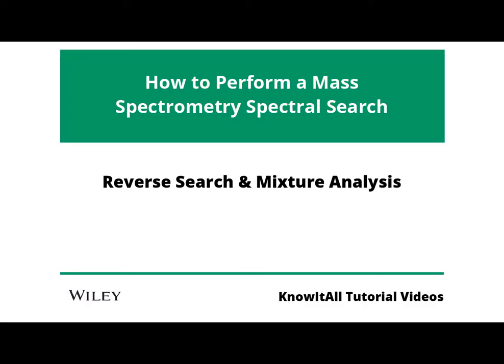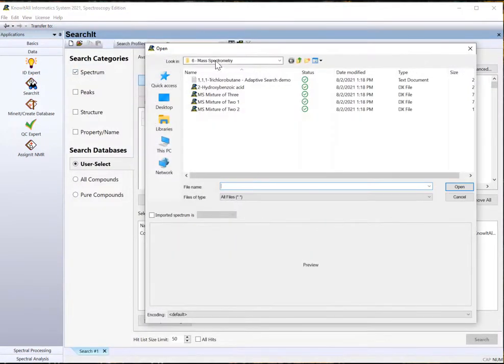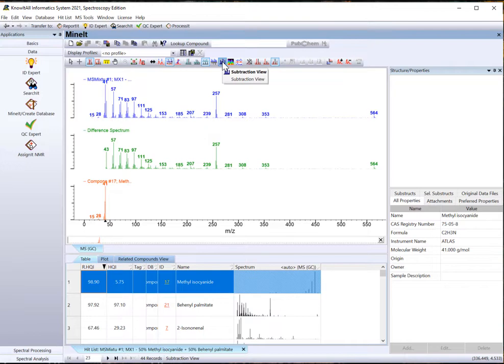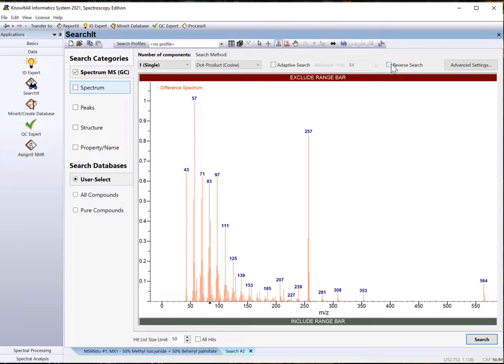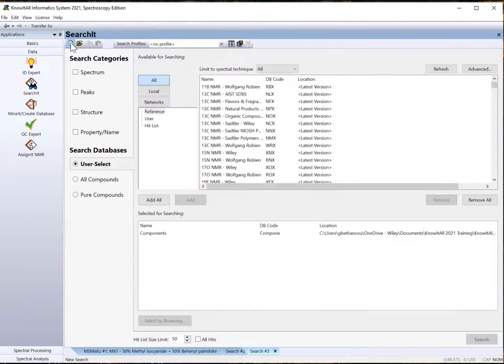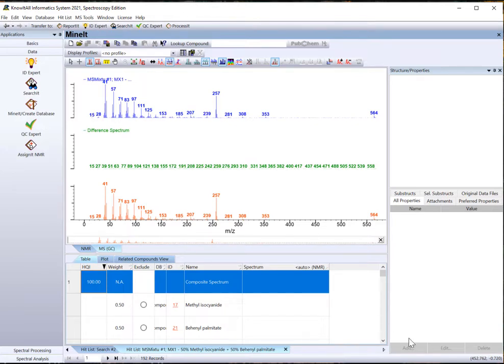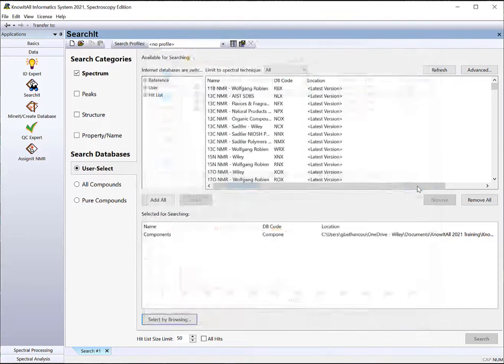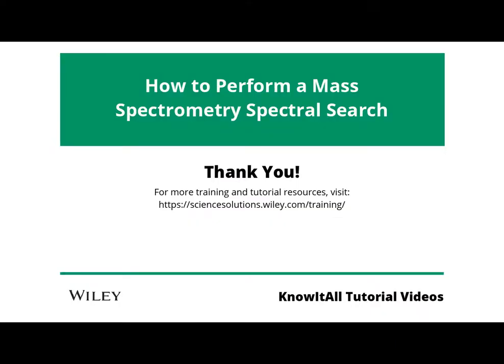How to Perform an MS Search: Reverse Search & Mixture Analysis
This video demonstrates how to perform a mass spectrometry search in KnowItAll. It focuses on reverse and mixture searches.

About Wiley's KnowItAll Software & Spectral Libraries: Wiley’s KnowItAll software offers comprehensive solutions for spectral analysis / identification, search, data management, structure drawing and reporting. The software, combined with Wiley's comprehensive spectral and chemistry libraries, helps chemists extract even greater knowledge from their data.

Video created with KnowItAll  version 2021.